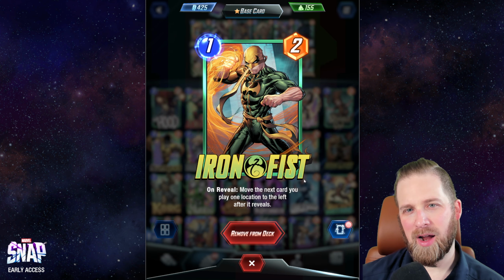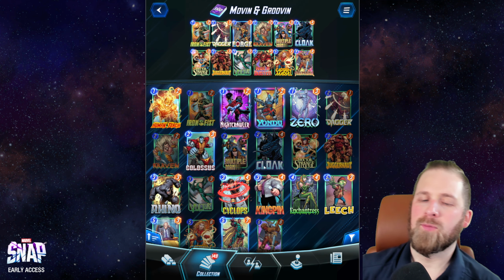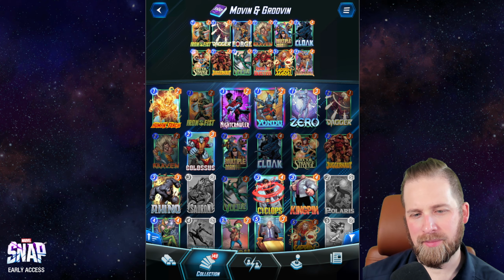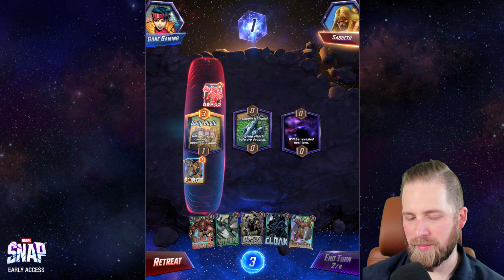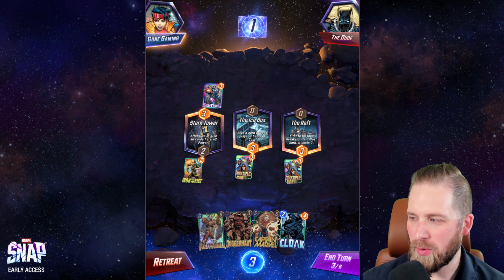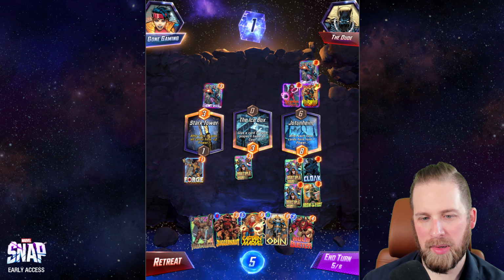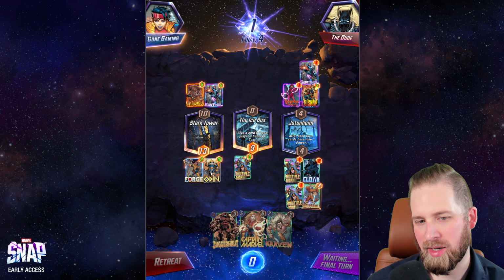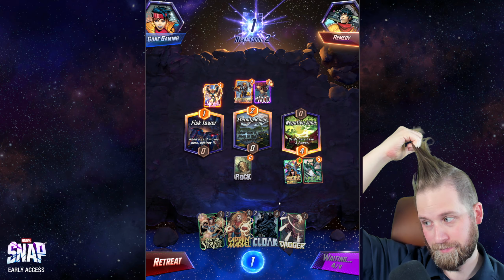Moving and Grooving [Marvel SNAP] - Deck Guide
Check Out the Decklist Here:
# (1) Iron Fist
# (2) Dagger
# (2) Forge
# (2) Kraven
# (2) Multiple Man
# (2) Cloak
# (3) Doctor Strange
# (3) Juggernaut
# (3) Vulture
# (3) Hulkbuster
# (5) Captain Marvel
# (6) Heimdall

0:00 Decksplanation
5:30 Game 1
9:45 Game 2
13:36 Game 3
17:50 Final Thoughts